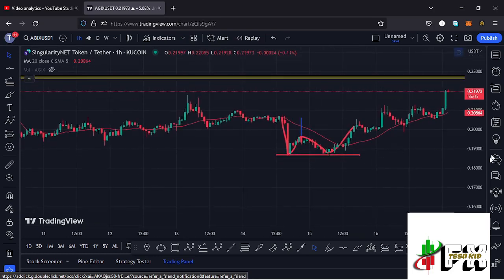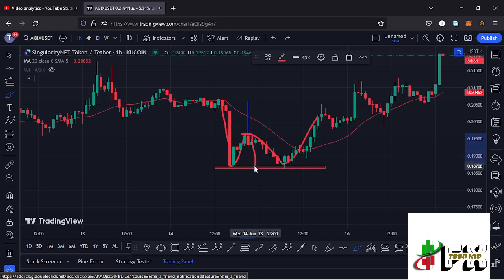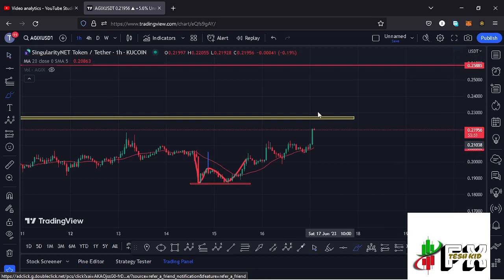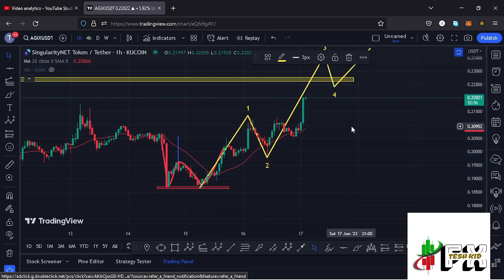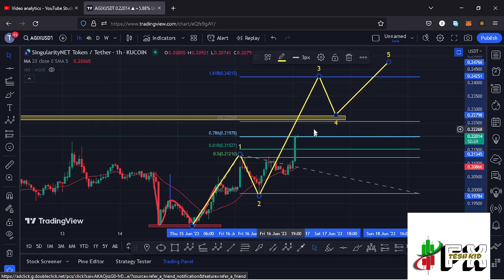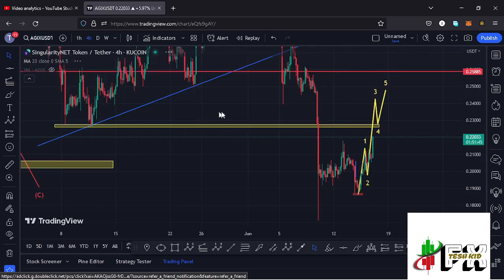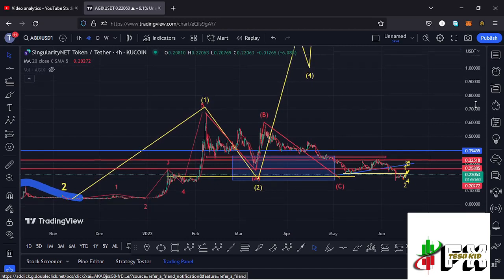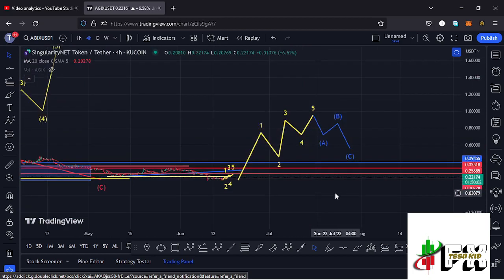🚨AGIX THE LOW COULD BE IN [HERE IS WHY] || NEXT TARGETS